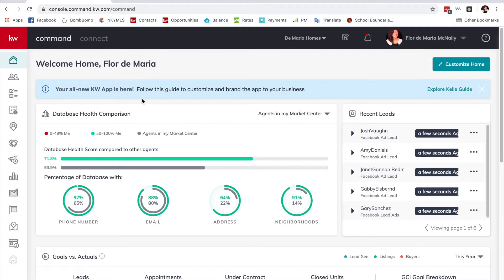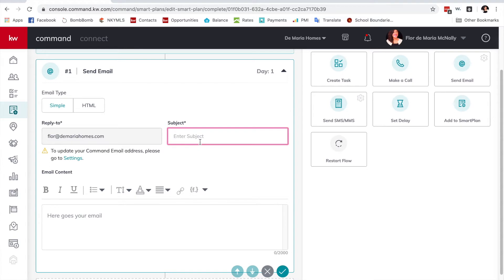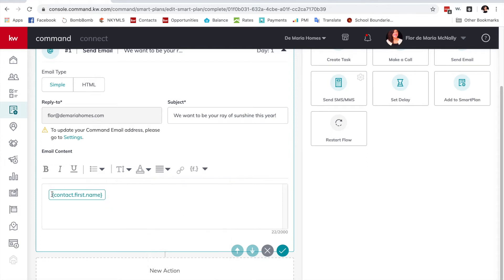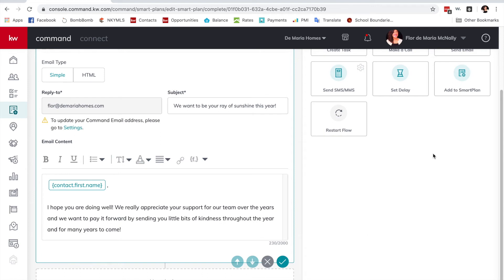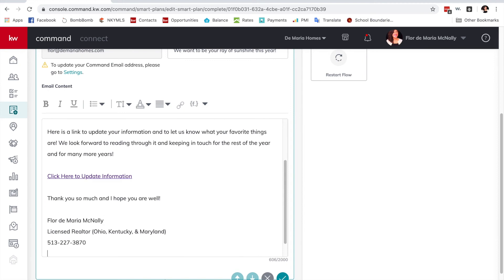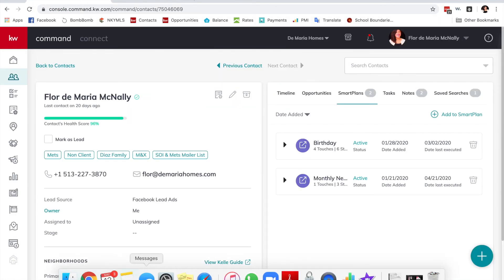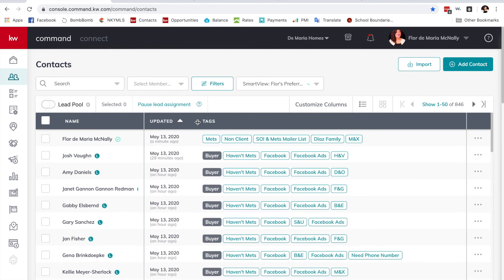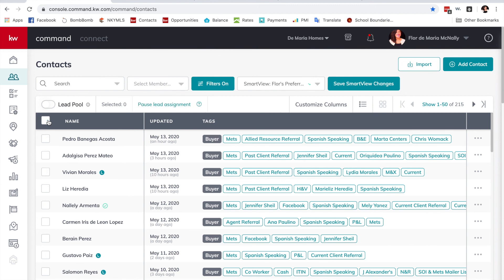Update Database Smart Plan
Blasting an email to your database using SMART PLANS 😍😍😍👌🏽Let's dive in to using Google Forms to collect updated information from our database to shower them with KINDNESS all year long!